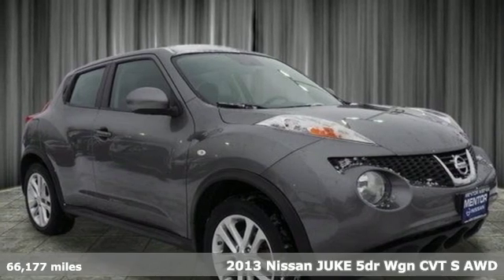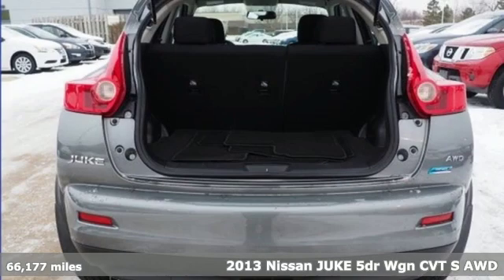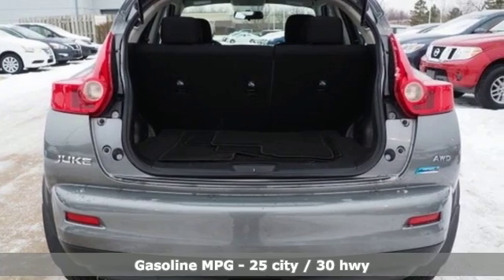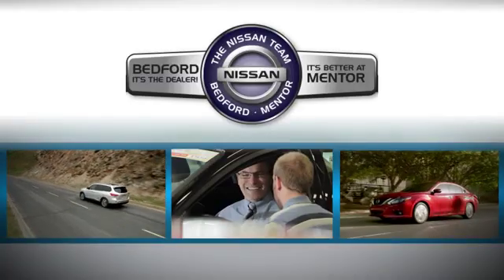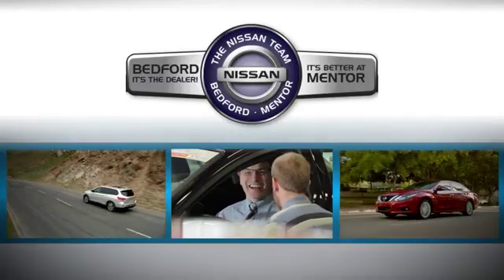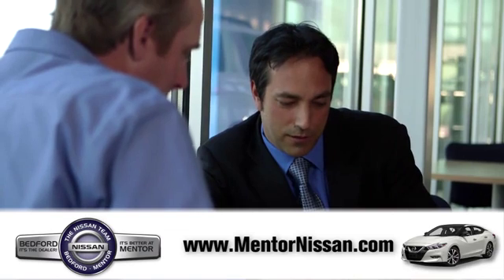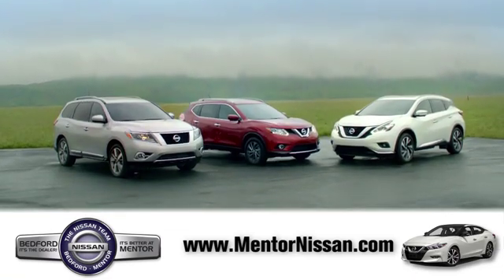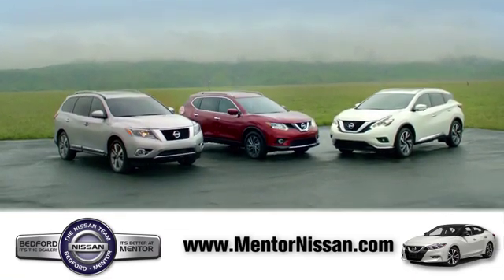2013 Nissan Juke Mentor, OH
Year: 2013
Make: Nissan
Model: Juke
Trim: S
Engine: 4 Cyl - 1.60 L
Transmission: CVT with Xtronic
Color: Gray
Mileage: 66177
Stock #: 18720A
VIN: JN8AF5MV5DT216019
2013 Gray Nissan Juke S 25/30 City/Highway MPGbrbrbrWelcome to Mentor Nissan. We appreciate the opportunity to earn your business. All of our vehicles are priced online, with the lowest prices in the market. Stop in to see our large inventory of vehicle and get the best prices and customer service you deserve. With over 800 vehicles available, we will do whatever we can to earn your business. Thank you for the opportunity.

Address:
6960 Center St.